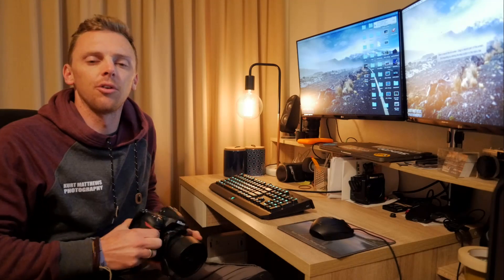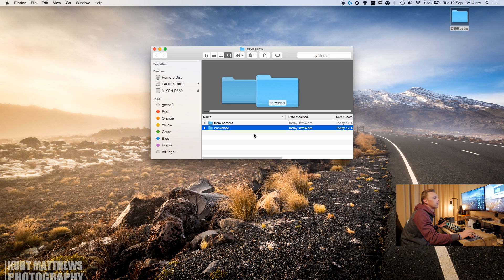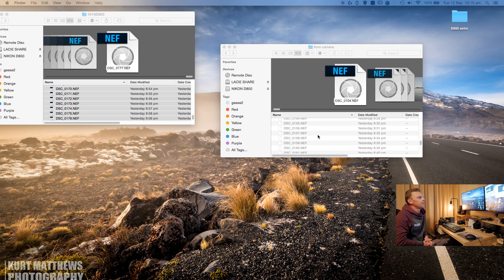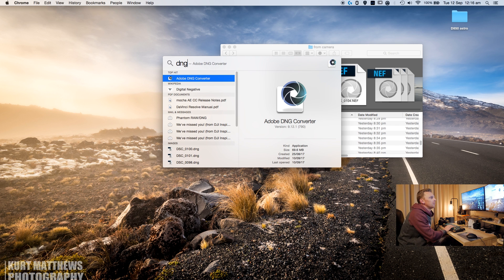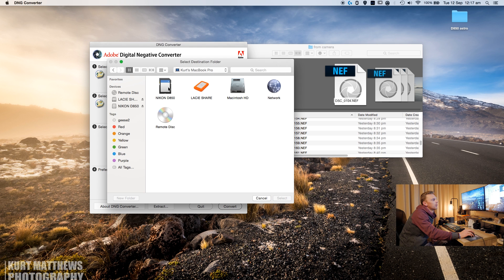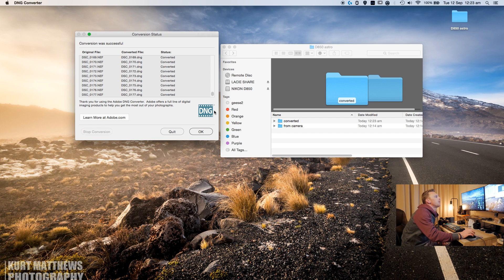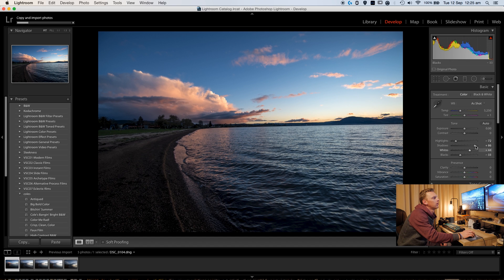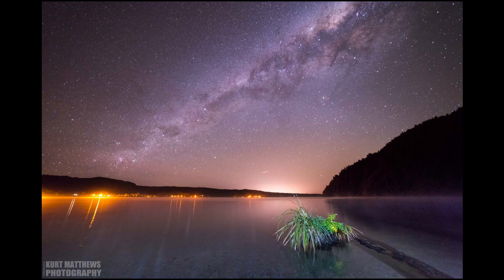Nikon D850 And Lightroom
How to import images from your D850 into lightroom. There is an update to camera raw for D850 images but not lightroom yet, so this is the process for importing your files into lightroom for now.